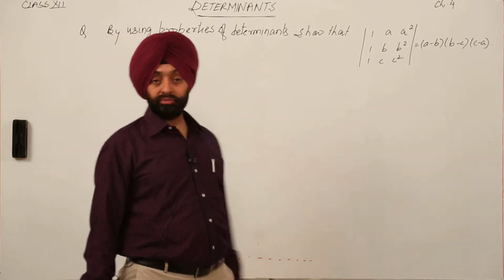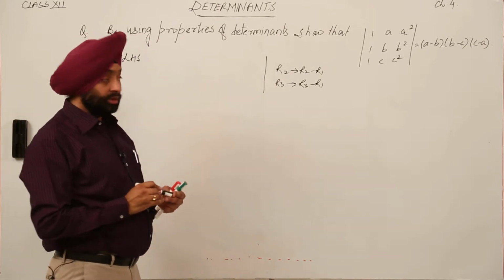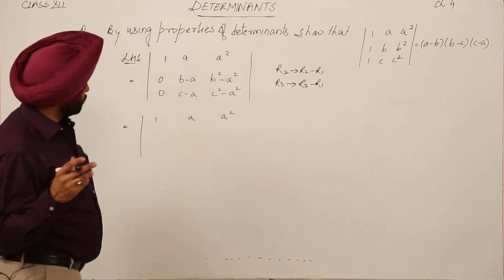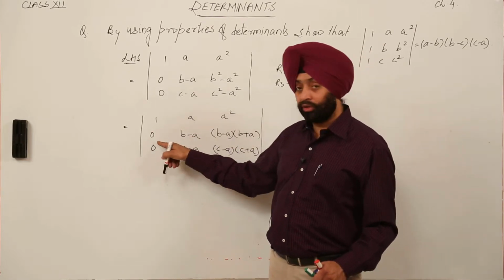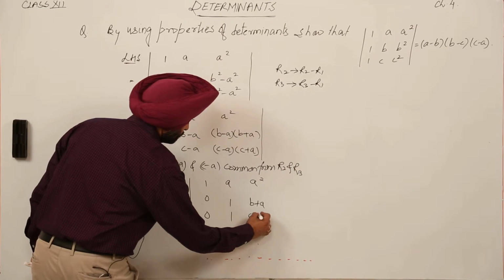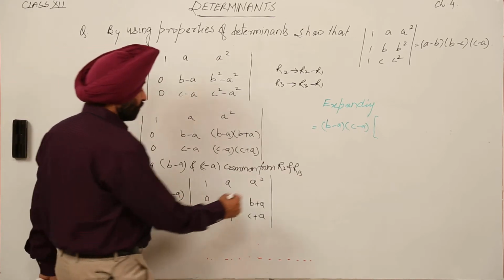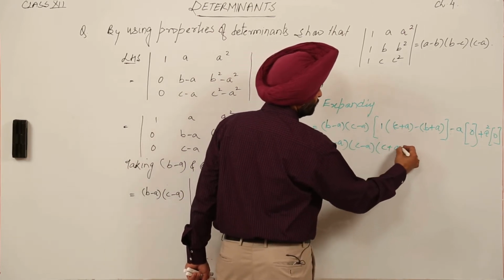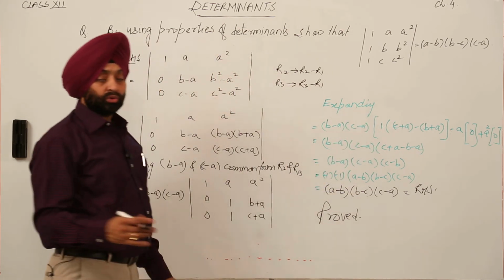Free Best Question based on Properties l CBSE I MATH 12th I Chapter 4 I Determinants I L193